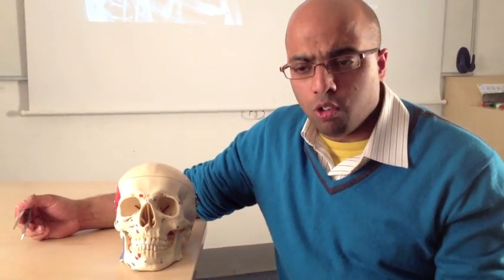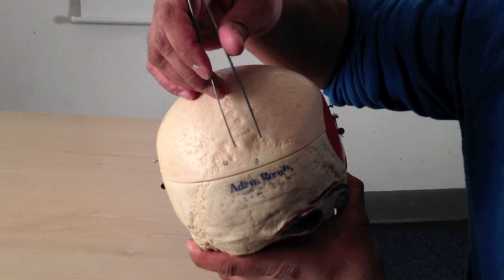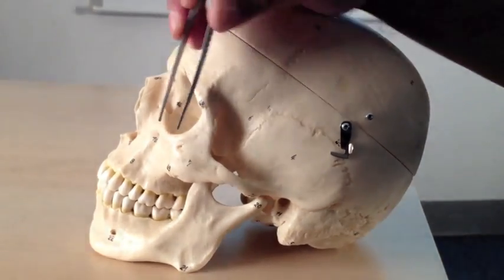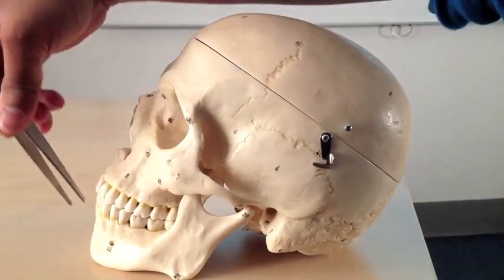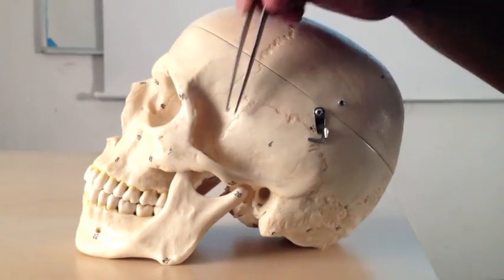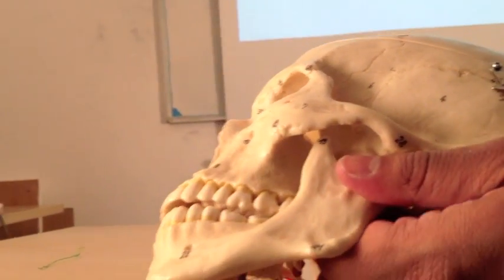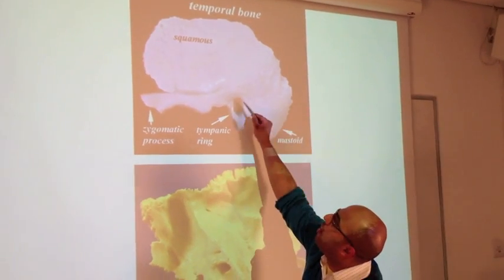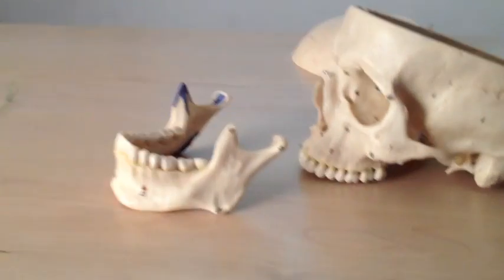Skull Anatomy (1 of 5): Superior, Posterior and Lateral Views -- Head and Neck Anatomy 101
5 short videos on the skull. In this video we cover the superior, posterior and lateral surfaces of the skull. More detailed blurb on these videos below.

Also, if you like the videos, we'd really appreciate it if you hit the "like" button so we know how we're doing! More detailed blurb below!

OUR TITLES:
Head and Neck Anatomy 101: Introduction
Head and Neck Anatomy 101: Embryology 1
Head and Neck Anatomy 101: Embryology 2
Head and Neck Anatomy 101: Skull (1 of 5)
Head and Neck Anatomy 101: Skull (2 of 5)
Head and Neck Anatomy 101: Skull (3 of 5)
Head and Neck Anatomy 101: Skull (5 of 5)
Head and Neck Anatomy 101: Carotid and vertebrobasilar systems (Vasculature 1 of 4)
Head and Neck Anatomy 101: Maxillary artery (Vasculature 2 of 4)
Head and Neck Anatomy 101: Venous drainage (Vasculature 3 of 4)
Head and Neck Anatomy 101: Lymphatic drainage (Vasculature 4 of 4)
Head and Neck Anatomy 101: Principles of the nervous system
Head and Neck Anatomy 101: Introduction to Cranial Nerves
Head and Neck Anatomy 101: Olfactory nerve (CN 1 of 12)
Head and Neck Anatomy 101: Optic nerve (CN 2 of 12)
Head and Neck Anatomy 101: Oculomotor nerve (CN 3 of 12)
Head and Neck Anatomy 101: Trochlear nerve (CN 4 of 12)
Head and Neck Anatomy 101: Trigeminal nerve (CN 5 of 12)
Head and Neck Anatomy 101: Abducens nerve (CN 6 of 12)
Head and Neck Anatomy 101: Facial nerve (CN 7 of 12)
Head and Neck Anatomy 101: Vestibulocochlear nerve (CN 8 of 12)
Head and Neck Anatomy 101: Glossopharyngeal nerve (CN 9 of 12)
Head and Neck Anatomy 101: Vagus nerve (CN 10 of 12)
Head and Neck Anatomy 101: Accessory nerve (CN 11 of 12)
Head and Neck Anatomy 101: Hypoglossal nerve (CN 12 of 12)
Head and Neck Anatomy 101: Parasympathetic distribution (ANS 5 of 7)
Head and Neck Anatomy 101: Sympathetic distribution (ANS 6 of 7)
Head and Neck Anatomy 101: Sympathetic distribution (ANS 7 of 7)